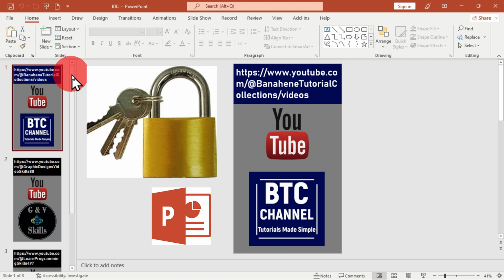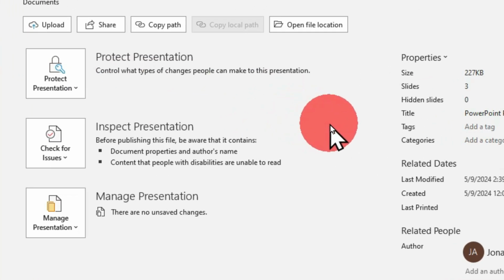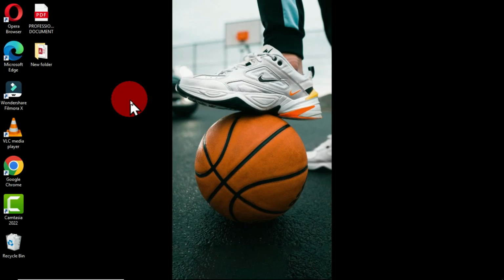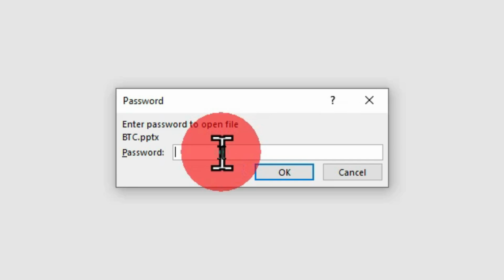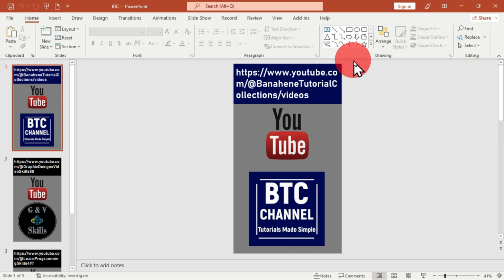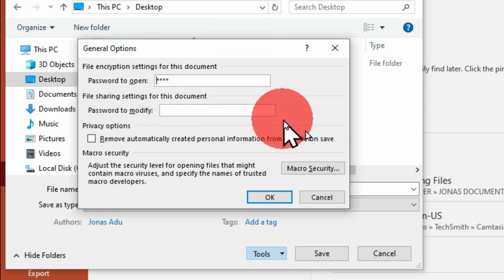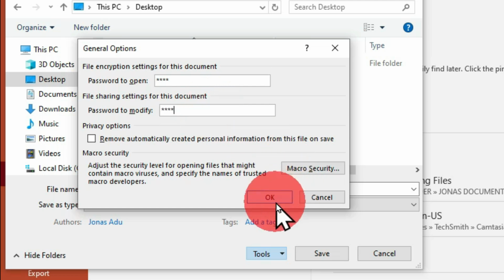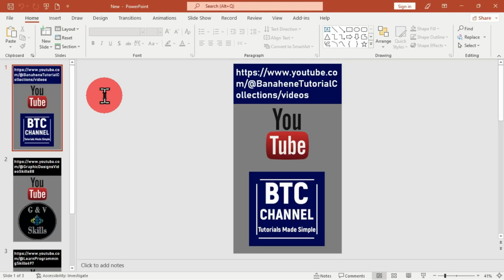How to LOCK PowerPoint Presentation File - PPT Encryption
You are welcome to Banahene Tutorial Collections. This wonderful channel is about computer techniques and training on Microsoft office software's. As an ICT teacher and trainer, I do have the passion to share my IT ideas with people.

In this video, we will learn how to lock or password protect our PowerPoint presentation file or slides from external editing or unwonted modifications. Let's dive in to explore that.